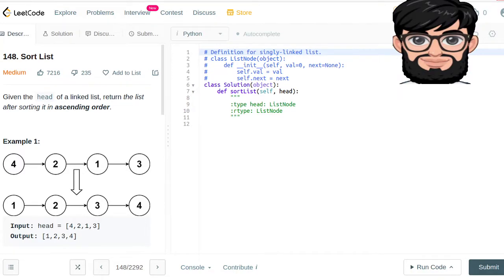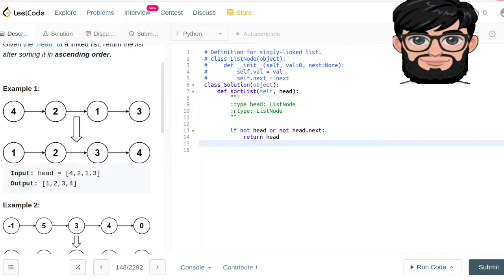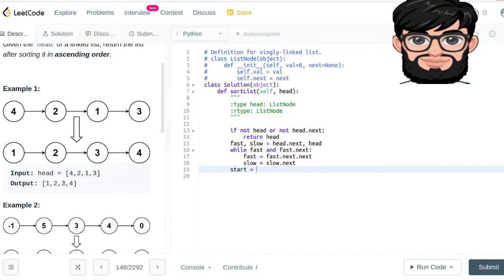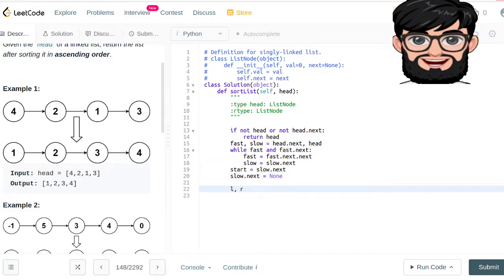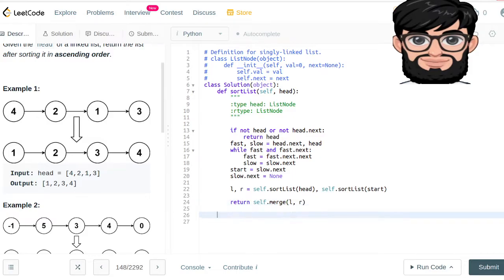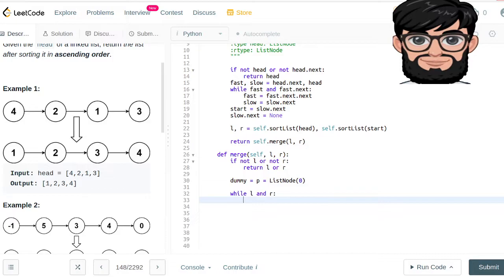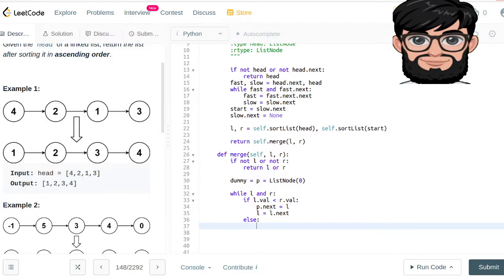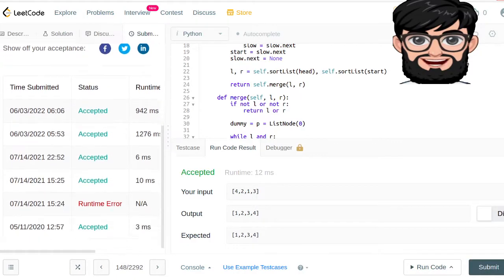Leetcode Question 148 "Sort List" in Python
Given the head of a linked list, return the list after sorting it in ascending order.

Example 1:

Input: head = [4,2,1,3]
Output: [1,2,3,4]
Example 2:

Output: [-1,0,3,4,5]
Example 3:

Input: head = []
Output: []